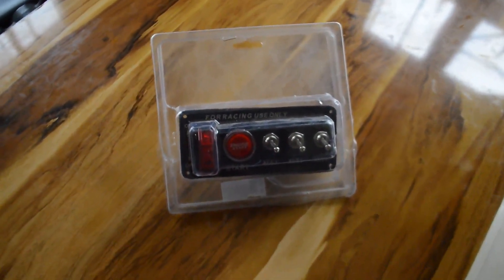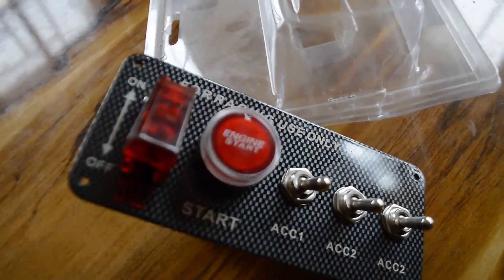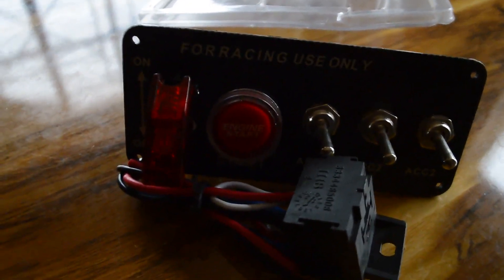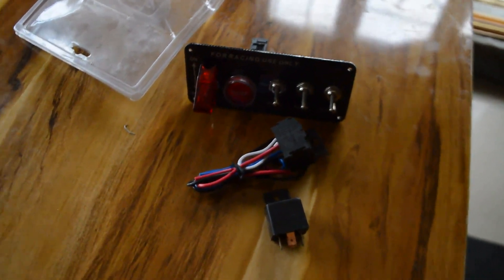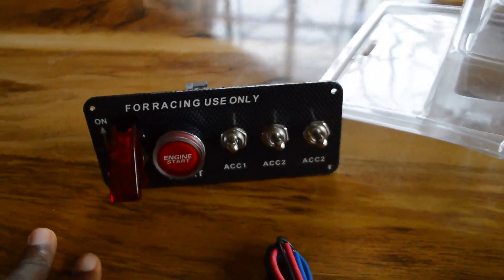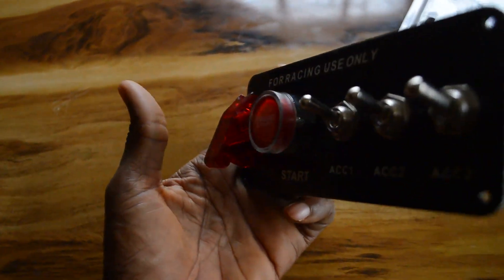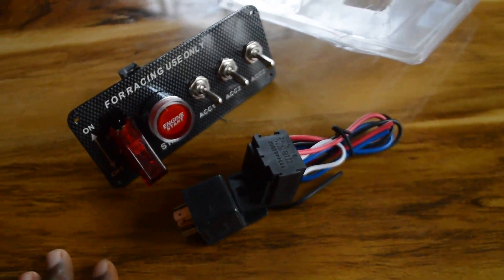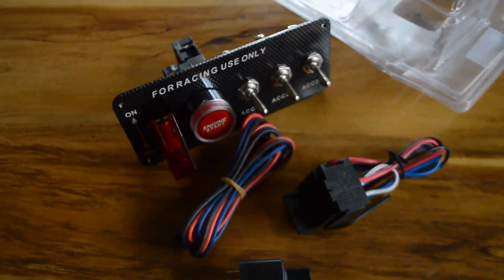Benson B1 Ultralight Helicopter Key Starter Panel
In this video you will see the Benson B1 ultralight helicopter key starter panel in a close look! for more of this kind of video make sure you subscribe and click on the bell notification icon for all notifications so that you will never miss any of my ultralight home built helicopter videos ever again thank you.